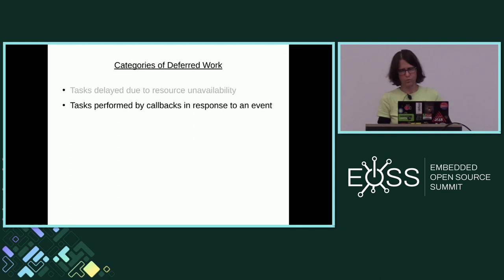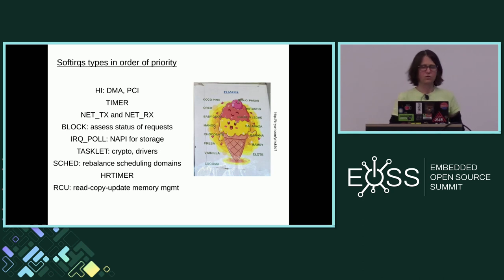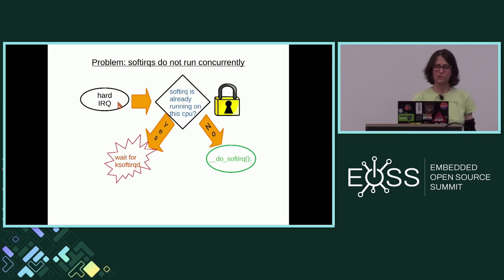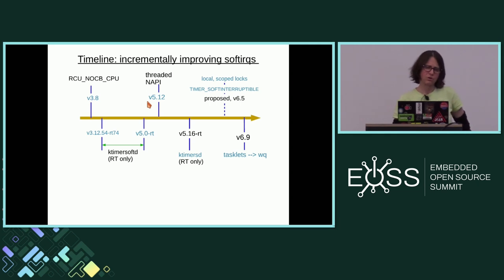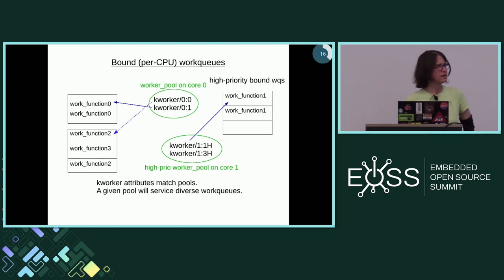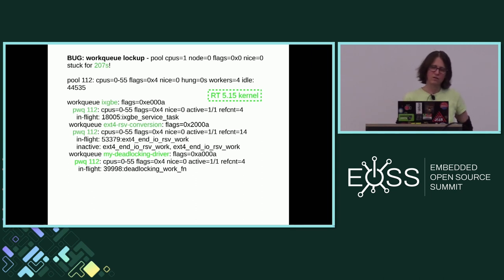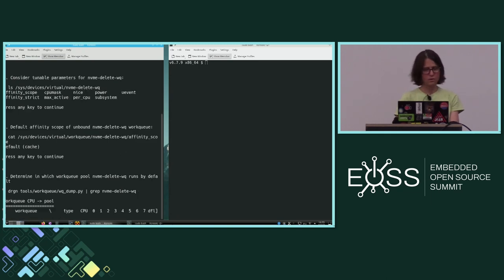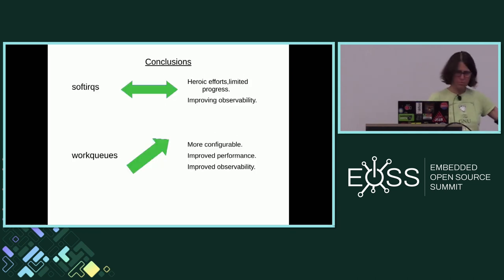Getting Around to It: Deferred Work in the Linux Kernel - Alison Chaiken, Aurora Innovation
The kernel has many methods for scheduling delayed work. How do they differ? How might kernel users and developers detect and minimize misbehavior of related kernel threads? Computationally intensive tasks of long duration are often executed by workqueues. Kworkers are long-lived kernel threads which execute the enqueued tasks. Perhaps surprisingly, a given kworker may process a variety of unrelated workloads. Recent kernel releases include improvements to kworker performance and new tools to monitor their behavior. Softirqs are an unloved legacy callback which come in 10 flavors . Softirqs may "piggyback" directly after an hard IRQ, or be executed eventually by the somewhat notorious ksoftirqd threads. Softirqs are a particular headache in RT Linux due to "the new big kernel lock", which refers to the need to serialize them on a per-CPU basis. Signs of system distress include deadline misses, RCU stalls and watchdog timeouts. Long-running efforts to minimize problems caused by ksoftirqd in RT may soon reach mainline. The talk will demonstrate how to employ tools to keep watch on softirqs and wqs and some tips to improve performance.